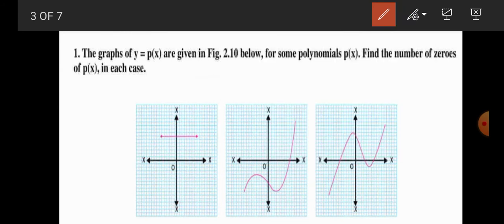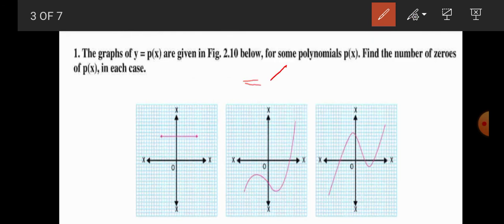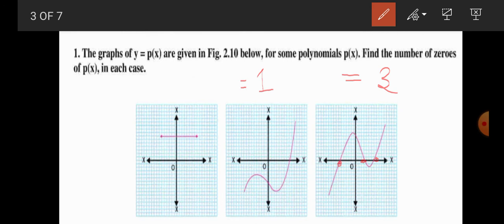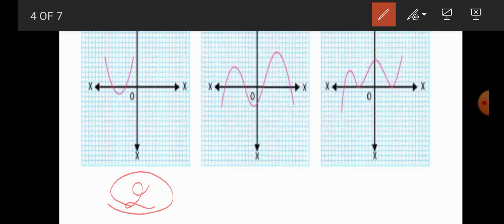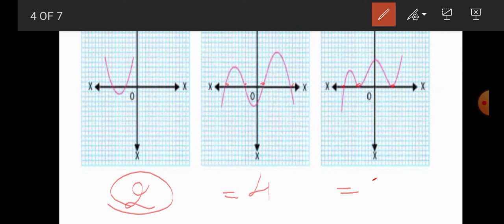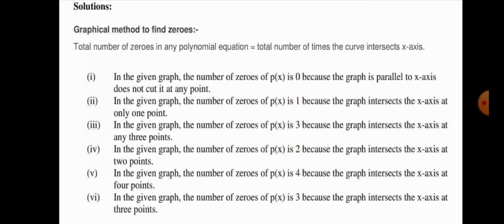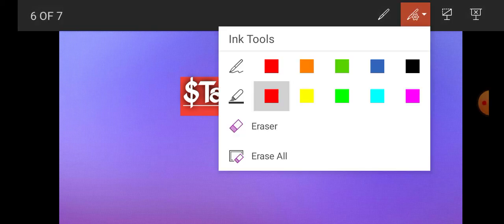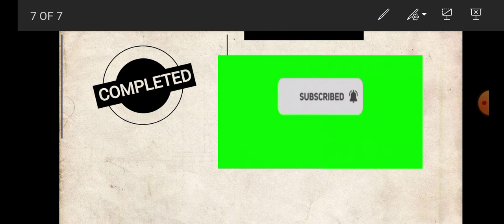Polynomials CH - 2 | NCERT Solutions Class 10 Maths CBSE | Ex:2.1 Q1 Fully